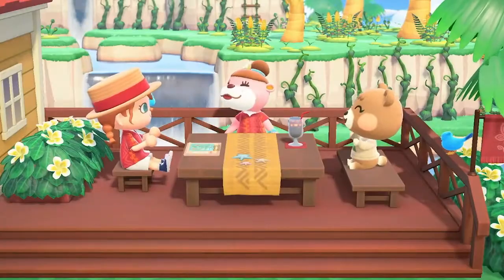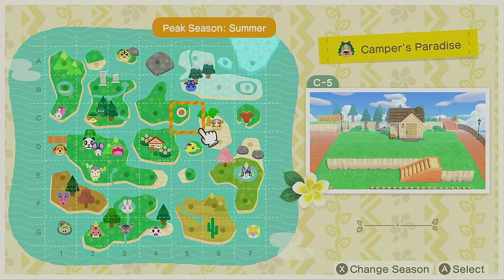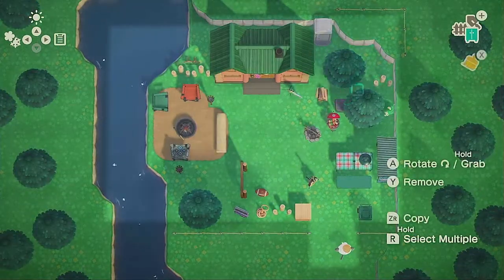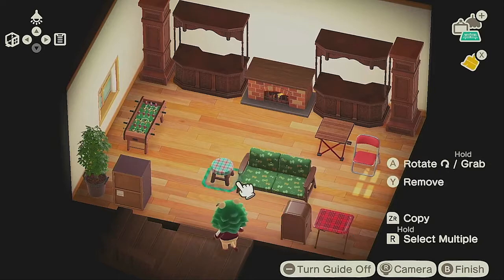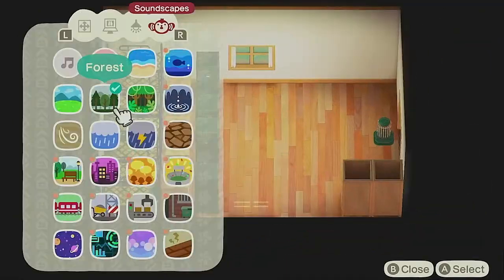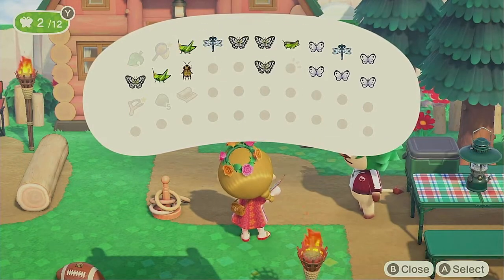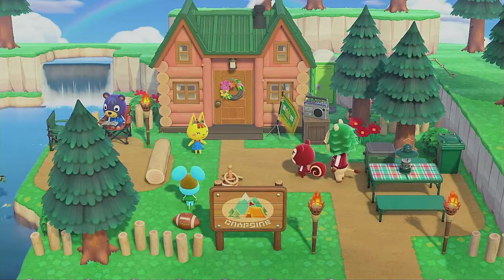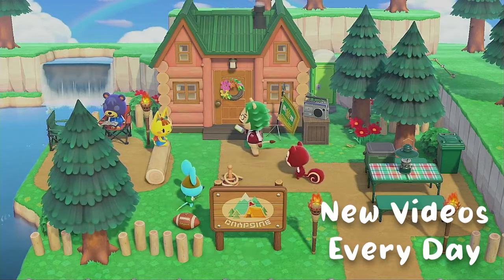Charming Summer Camp | ACNH Happy Home Paradise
Design Ideas for ACNH using the new Happy Home Paradise DLC.
🌼 My HHP Network ID: 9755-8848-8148
I've decided to take on the Niko Challenge. It's going to be a fun year. How about you? Are you going to join me in the challenge?

NIKO CHALLENGE RULES: You must create a vacation home, a shared vacation home, or remodel a villager’s regular home on your main island, for all 413 villagers in the game. All of these remodels must be completed within one calendar year, you need to use all of the villagers desired items for every build, and must use each plot on the HHP map at least once. NPC characters may also be designed but are not required to complete the challenge. Villagers in the Happy Home Paradise game, villagers from your own island, and Amiibo card villagers may all be used. I created the Niko Challenge as an ultimate design challenge. After over 3000 hours in ACNH I think this is the perfect way to honor all the villagers in the game. I'm no longer limited to the 10 villagers on my island. My new ACNH universe will have them all.

NIKO WINK CHALLENGE RULES: Perhaps designing for all of the villagers is too big of a goal for you. If so, try the NIKO WINK Challenge. Create a Dream vacation home, using all desired items, for every space on your archipelago within two months. These can be villagers in the Happy Home Paradise game, villagers from your own island, Amiibo card villagers, or NPC Amiibo cards may all be used.

Join Discord to get in touch with me, connect with the community, share your island address, or to post a piggyback challenge submission.